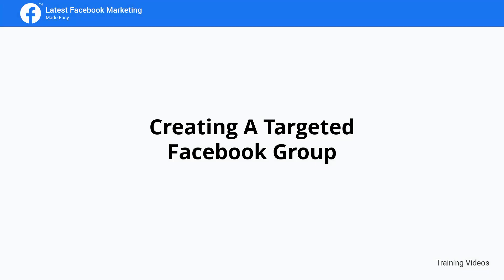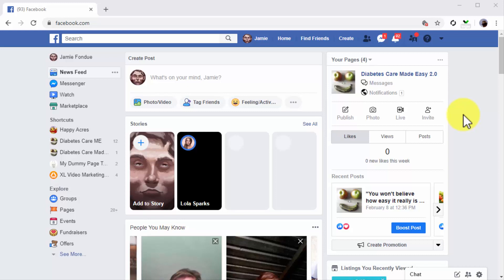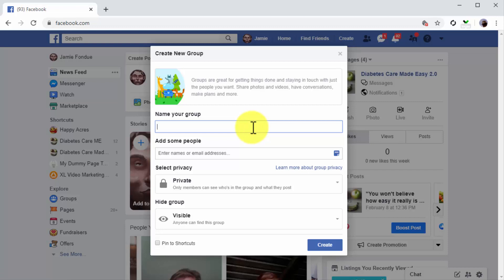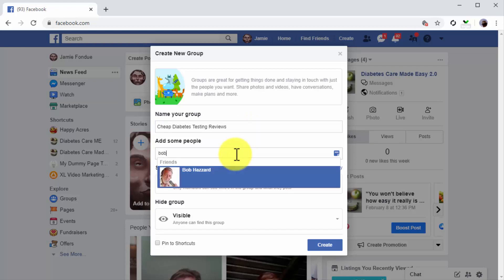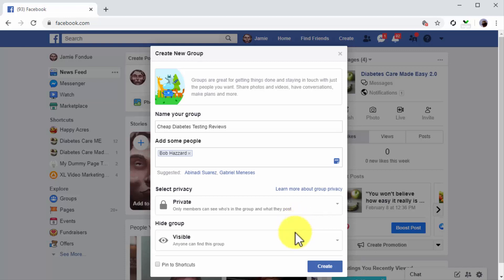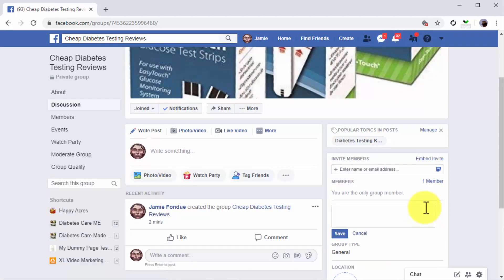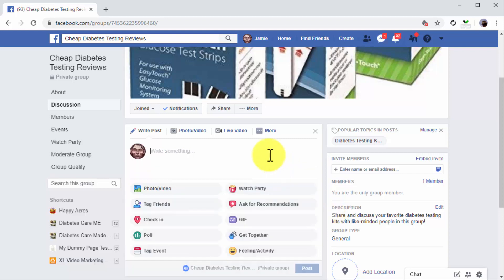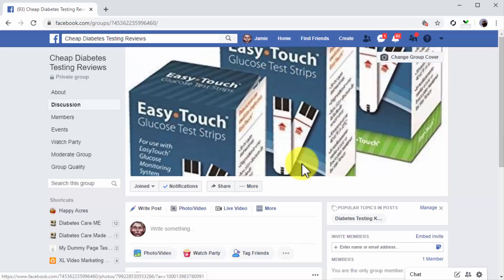Facebook Marketing Part 5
In this video, we’ll walk you through a-z about Email Marketing. This is the fifth part.